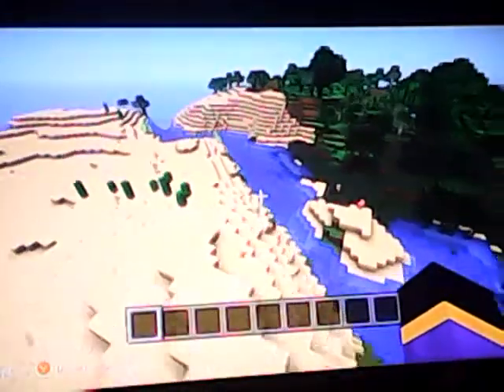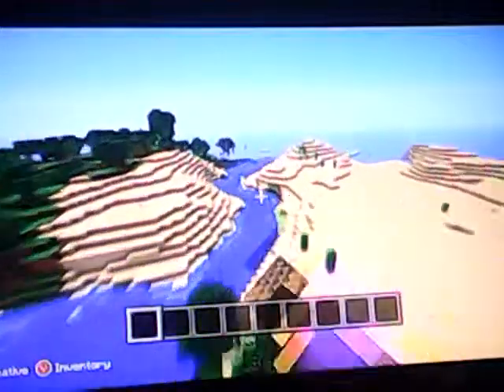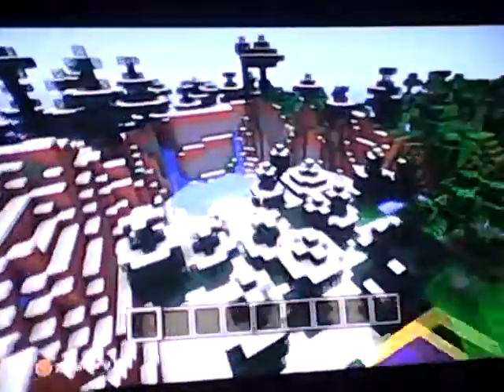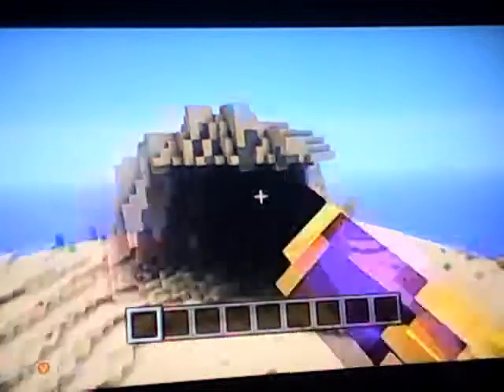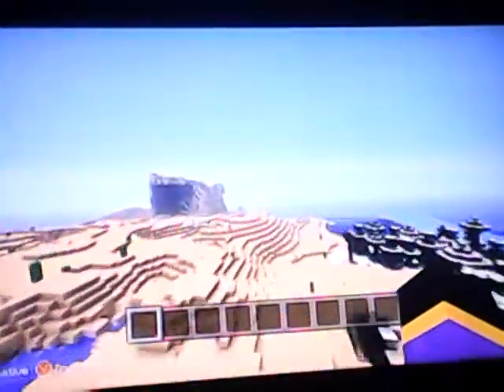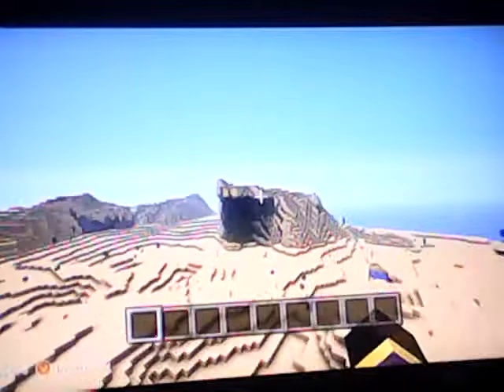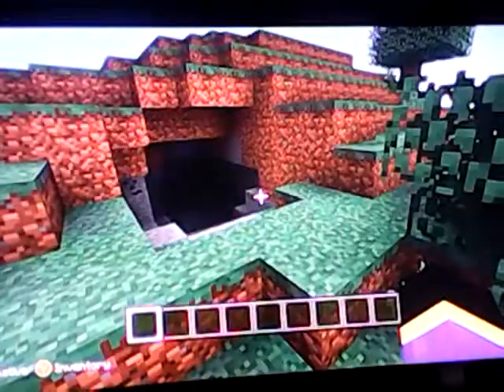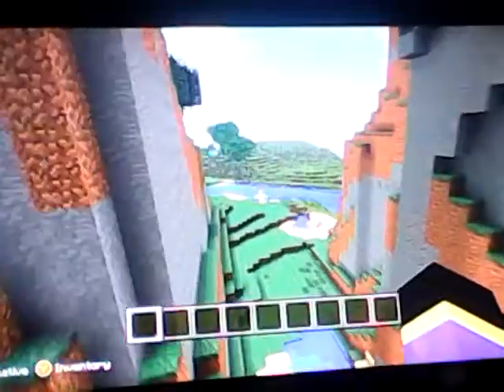Minecraft best seed in history xbox 360 tu11